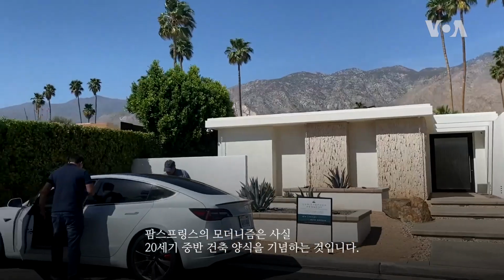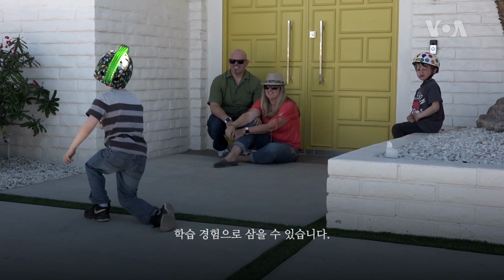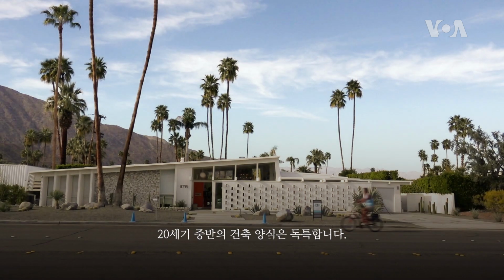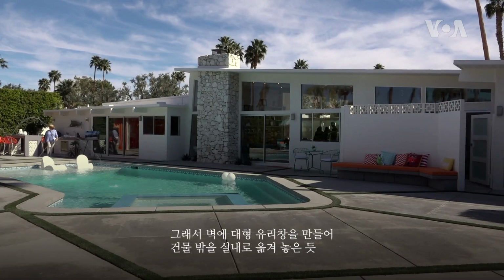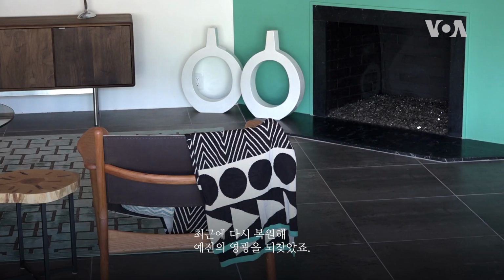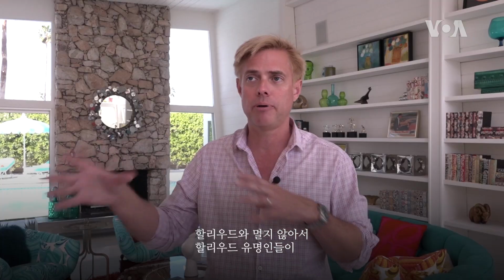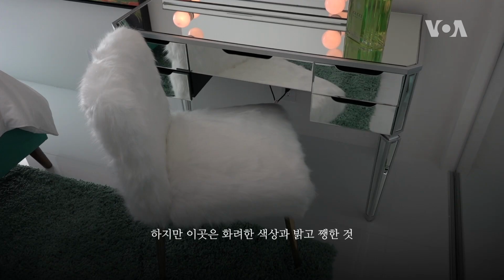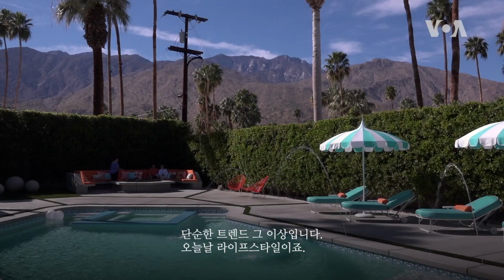[아메리칸 테일] 미국 모더니즘을 만나다 캘리포니아주 팜스프링스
2차 세계 대전 이후 1955년부터 약 10년간 본격적 개발이 이루어진 캘리포니아주 팜스프링스. 이곳에서 밝고 과할 정도의 화려한 색상과 디자인, 커다란 창문 등을 특징으로 하는 20세기 중반의 모던 건축 양식과 역사를 둘러봅니다. 할리우드와도 가까운 곳에 위치한 이곳의 건축물은 전성기 할리우드의 화려함도 묻어 있습니다.

VOA는 미국 최대의 국제방송국으로 언론의 자유가 없거나 제한적인 지역을 포함한 매주 2억7천8백만 명의 시청자들을 위해 47개 언어로 라디오와 TV, 웹, 모바일 콘텐츠를 제공하고 있습니다.

VOA 한국어 방송은 남북한은 물론 세계 여러 지역의 한민족을 대상으로, 세계 각국의 뉴스와 한반도 뉴스 및 다양한 특집 프로그램을 제공하고 있습니다.